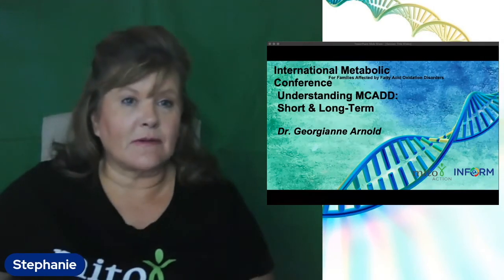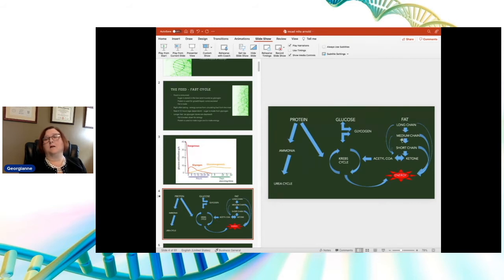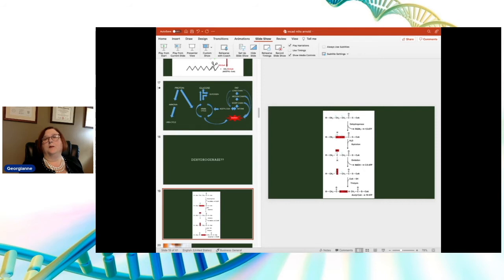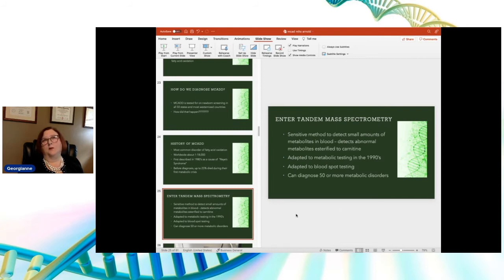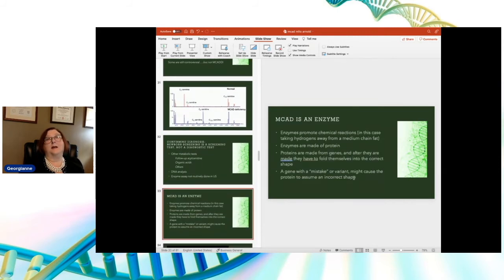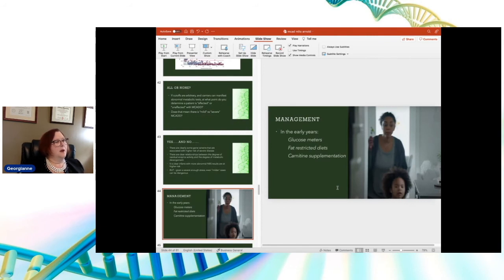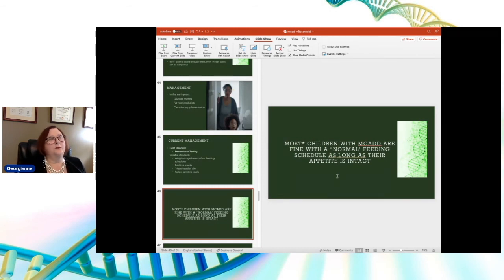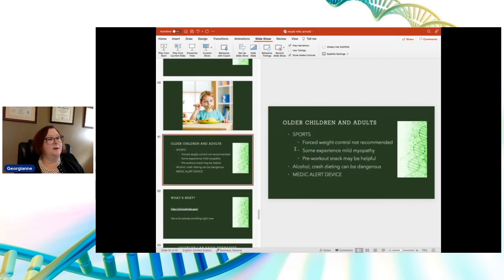2021 MitoAction IMC - Understanding MCADD: Short & Long-Term - Dr. Georgianne Arnold